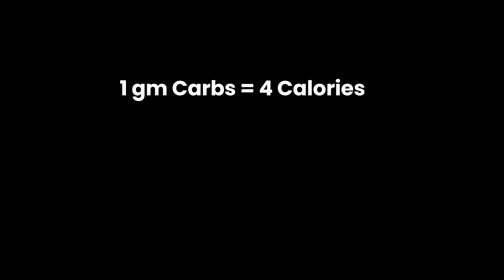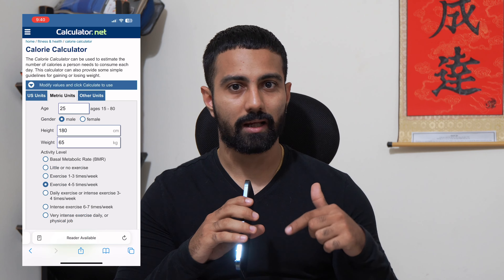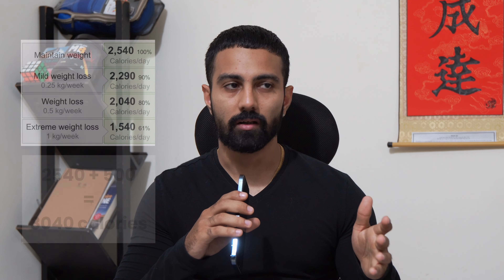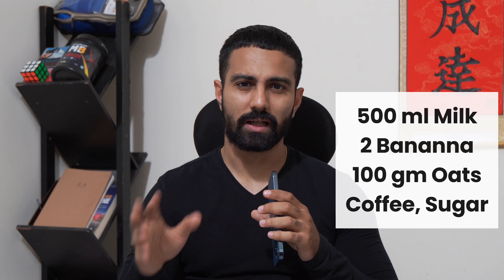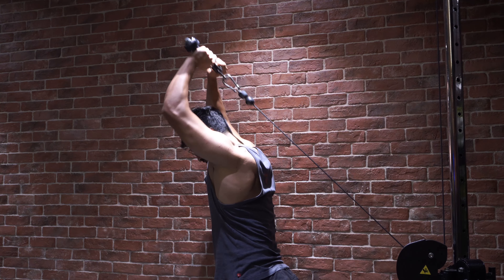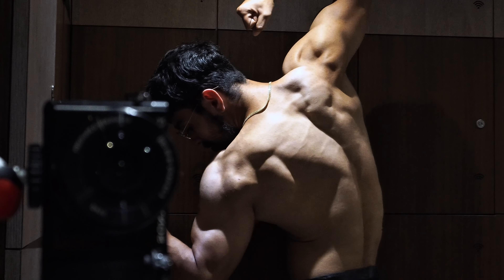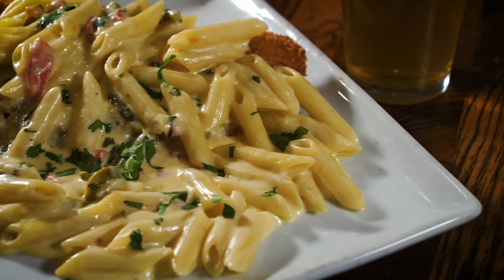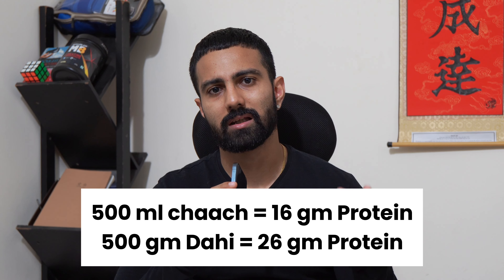5 Bulking Tips for 'SKINNY FAT' People | In Hindi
The 5 hacks are-

1. Consume liquid calories
2. Carbs are better source of energy than fats since it is easier for fats to be stored and for you to over consume fats
3. Rice and Pasta are easy hack to consume a lot of calories
4. Have Chaach and Dahi as snacks they have a lot of protein and are good for digestion
5. You don't need to have 6 meals a day. For most people 3 big 1,000 calorie meals is enough